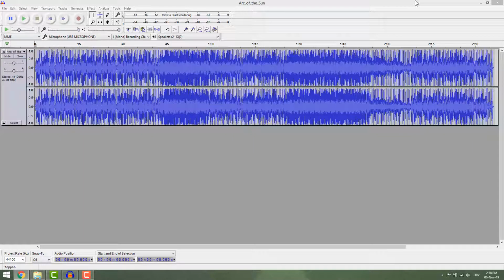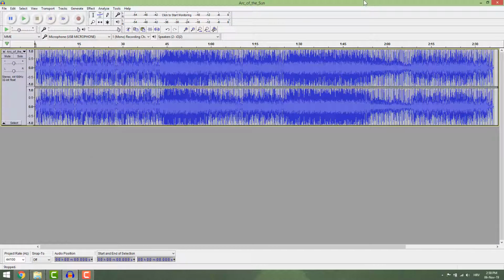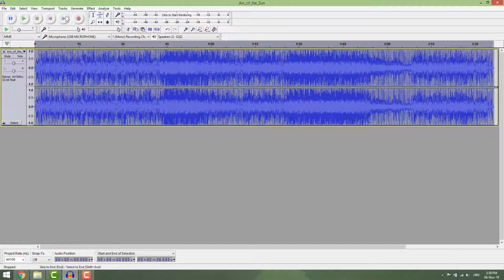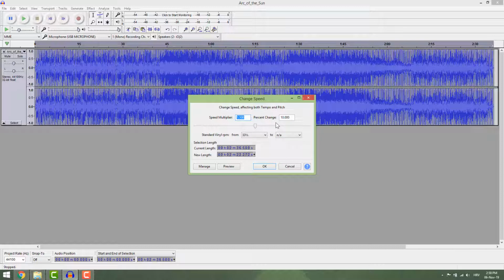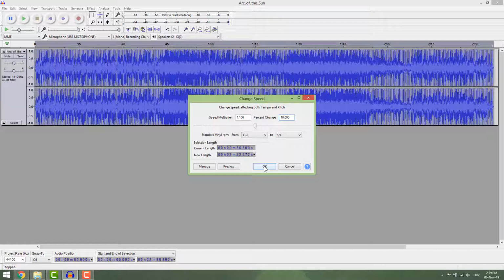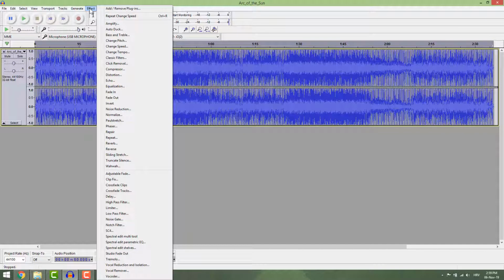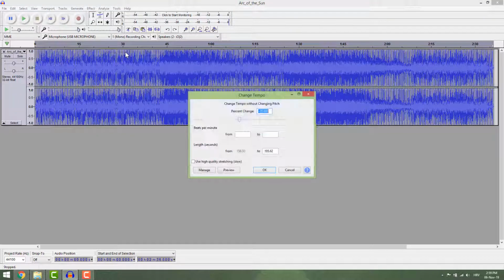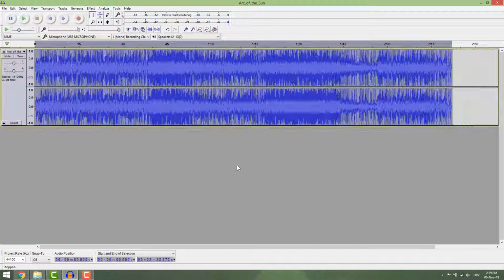How to slow down or speed up track in audacity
Learn how to slow down or speed up track in audacity by using two similar but different effects. One is with pitch change and other is without. Good luck!

I’ll show you two ways how to slow down or speed up an audio track using audacity, with and without changing the pitch.

The first method is to simply select the whole track and go effects and select change speed.
Over here if you want to slow down go negative percent, like minus 10 percent.

Or, go positive 10 percent to speed it up.

As you can see the pitch and the duration of the song change.

If you want to avoid pitch change go to effects and go change tempo.
Don’t overdo it because it will drastically reduce the quality of the song.
You can hear that distorted sound.

Play with it and see how it works best for you.
For me, the best value is around 10 percent to maintain quality.

And this is How you slow down or speed up the track in audacity.